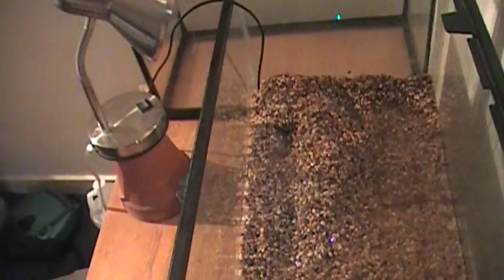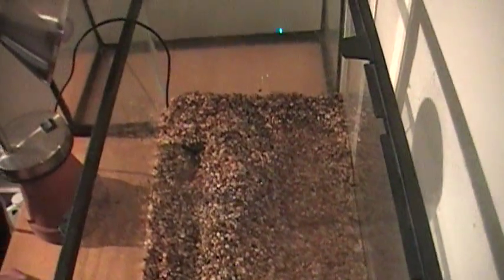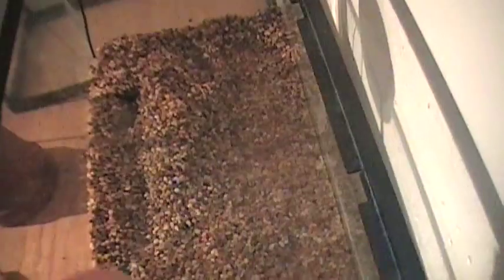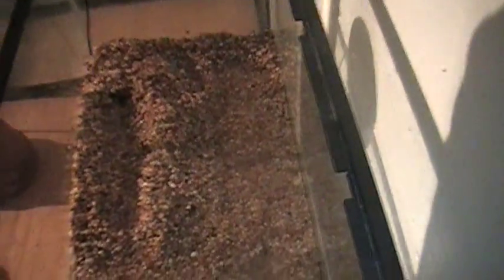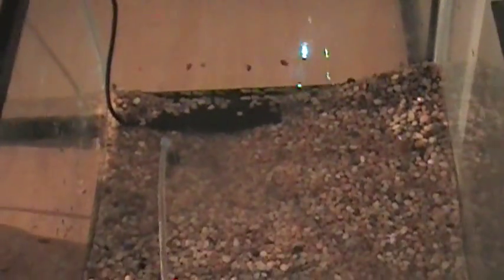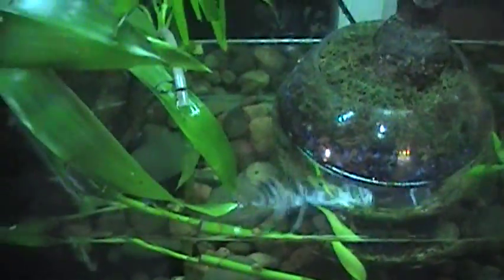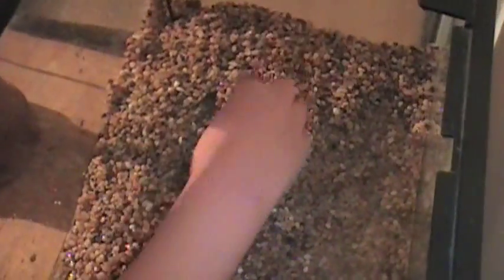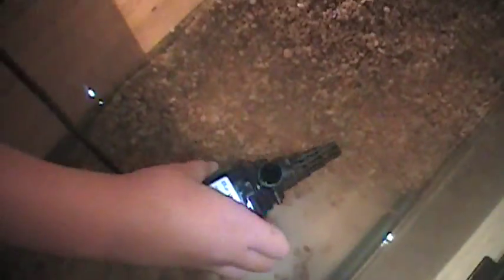how to create a stream in a vivarium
a very quick small scale demonstration of how to create a stream in a vivarium.